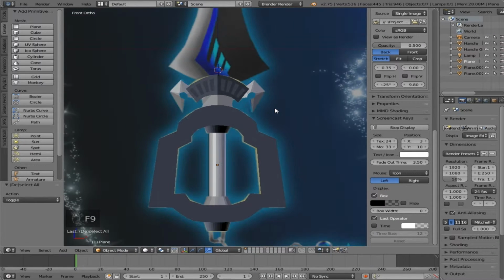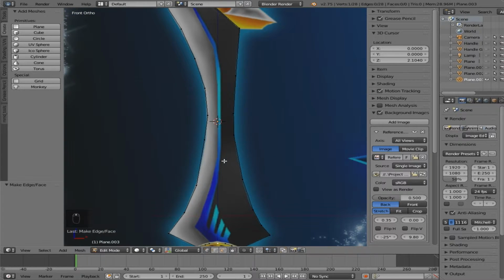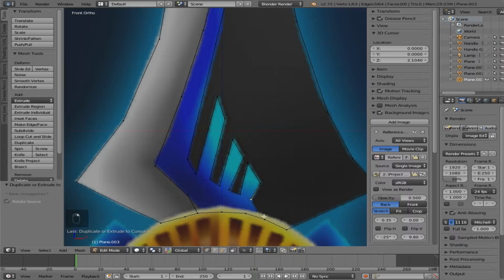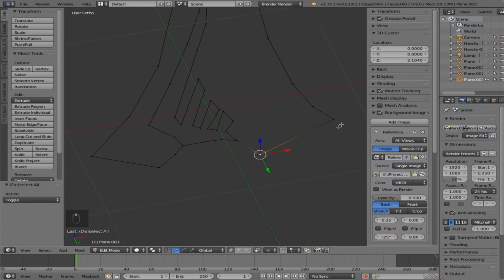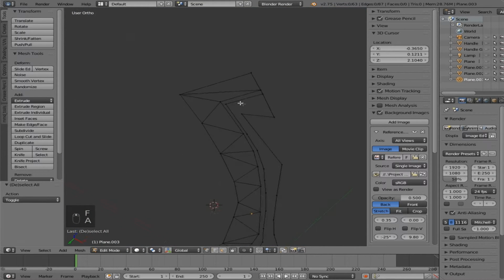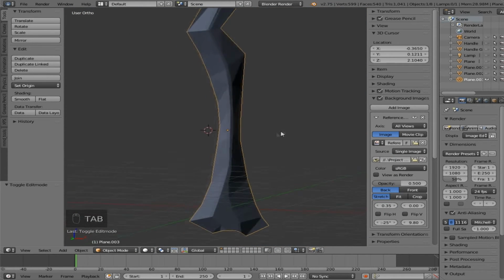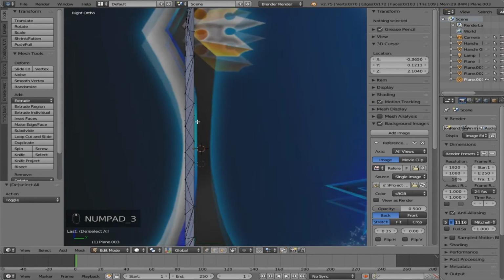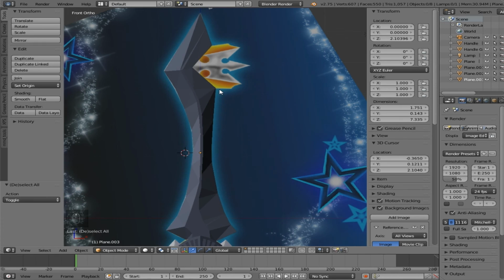Part 05 - Modelling the Blade Edge on Blender [3D keyblade Tutorial]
Here we go though modelling of the blade part of the Keyblade. I'm sorry if my voice annoys you.

This video is not music related. Where I'm living at the moment the air and road traffic is very loud so I can't record any music. Instead I picked up 3D modelling as a hobby in my limited free time.

The source image to make the Keyblade came from Marduk Kurios (Max), his page can be found

The original designer of this beautiful Keyblade is called 'Alex', you can find him as setoshihirovita on deviant art

Join me on my journey as I model a 3D keyblade and texture it as well as import it into PMD/PMX editor to be used for Miku Miku Dance!!